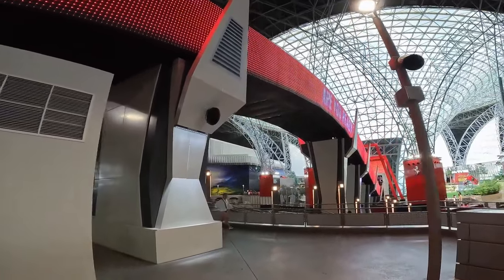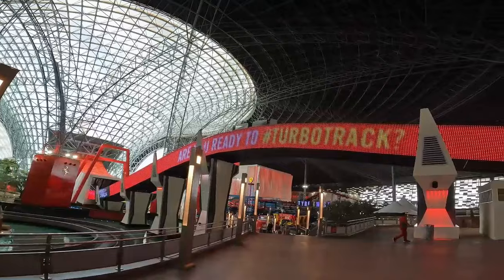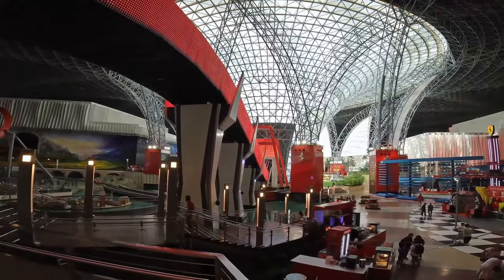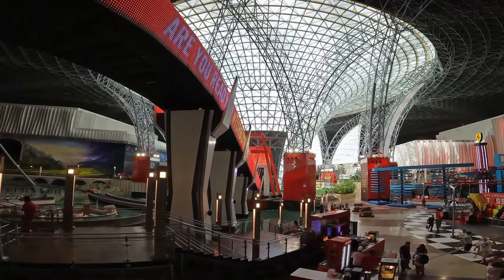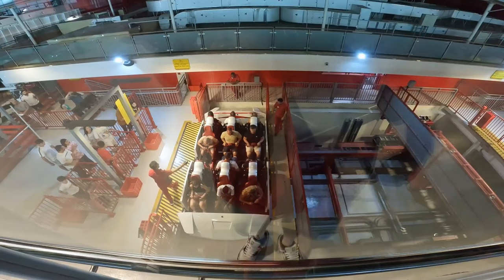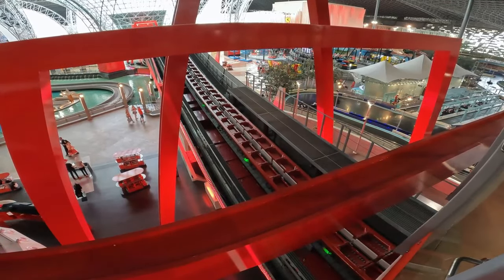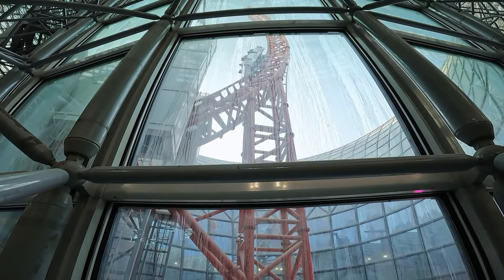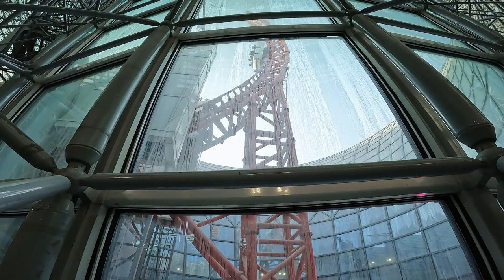Turbo Track: High Speed Fun at Ferrari World!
Join me as I take you on an exhilarating journey with an in-depth review of Turbo Track at Ferrari World! This video covers everything you need to know about this thrilling roller coaster, from its fascinating history and renowned manufacturer to its key features and unique experience.

Turbo Track is a must-ride for any roller coaster enthusiast visiting Ferrari World. This high-speed attraction, manufactured by Intamin, launches riders through the roof of Ferrari World and gives them a taste of what it's like to experience the power and speed of a Ferrari. With its vertical climb and zero-gravity drop, Turbo Track offers a unique combination of intense thrills and breathtaking views.

Discover the rich history of Turbo Track and what makes it a standout attraction at Ferrari World. This roller coaster is designed to provide an adrenaline-pumping experience that leaves a lasting impression on all who ride it.

Whether you're a seasoned coaster fan or planning your next theme park visit, this video provides comprehensive insights into why Turbo Track is a top attraction at Ferrari World.